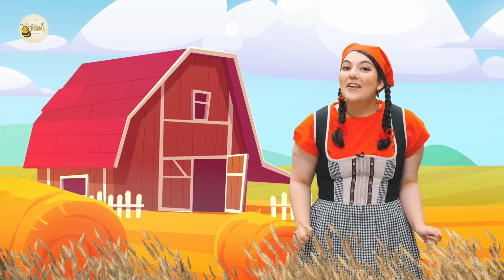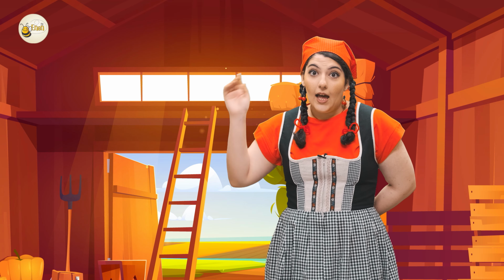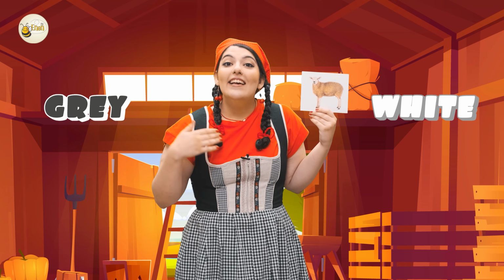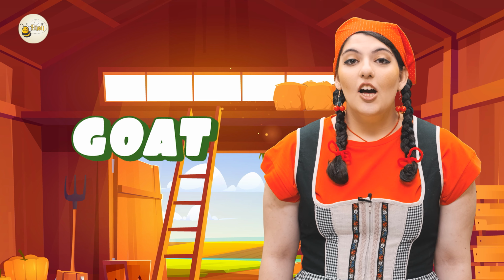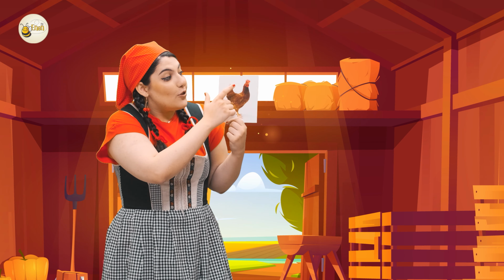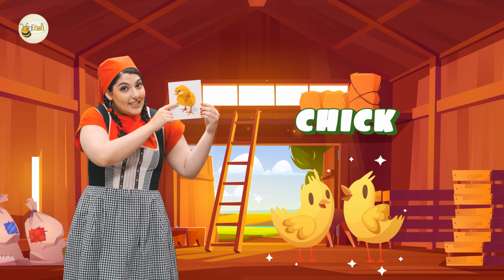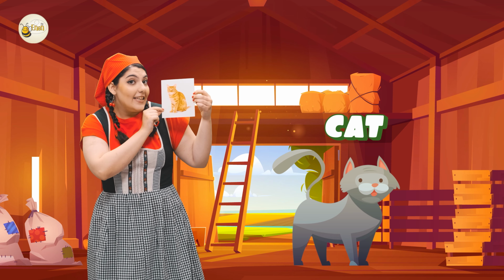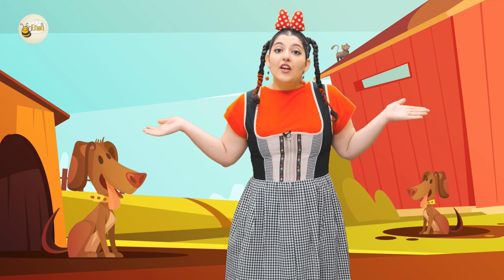Do You Know What Happens on A FARM ?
What animals live on a farm and what are the characteristics of each animal?  You will find out by watching this video :)
I want to talk about different animals on the barn then you will see how they make a sound . they have different colors also. You can learn all of them together . Lets do it now. Hope to enjoy

0:18 Animals song
2:16 Barn
3:09 Cow
4:36 Horse
5:58 Sheep
7:22 Goat
8:55 Duck
10:27 Rooster
11:57 Chicken
13:09 Chick
14:20 Mouse
15:35 Cat
17:10 Song